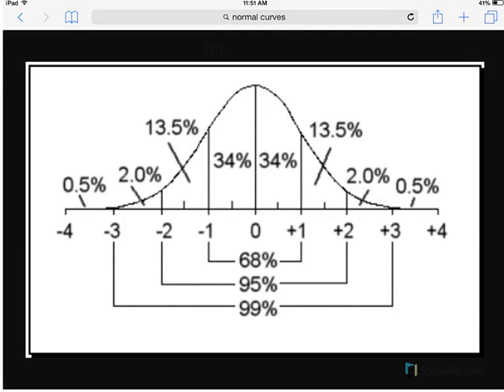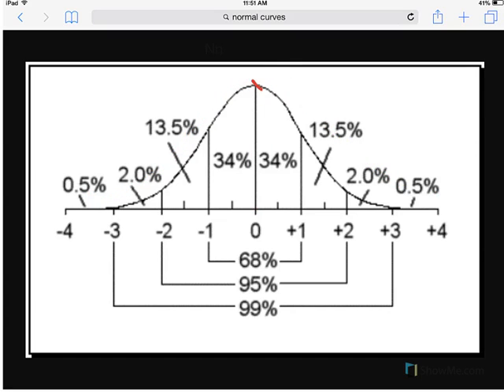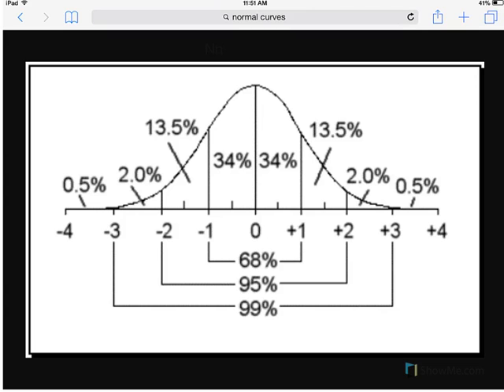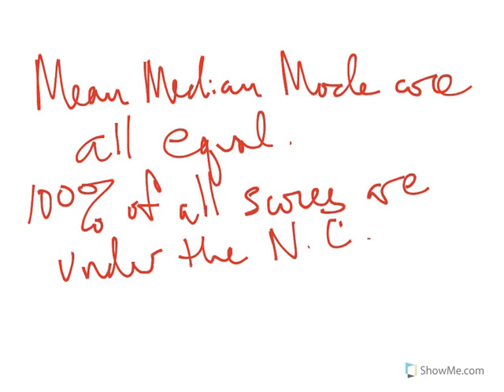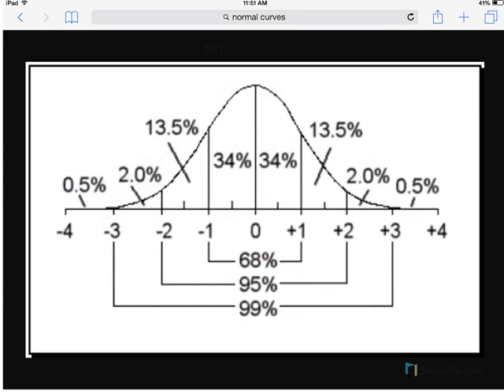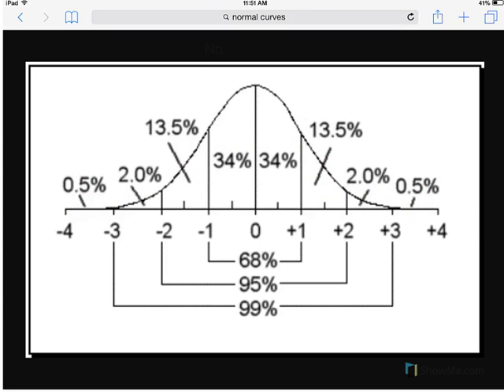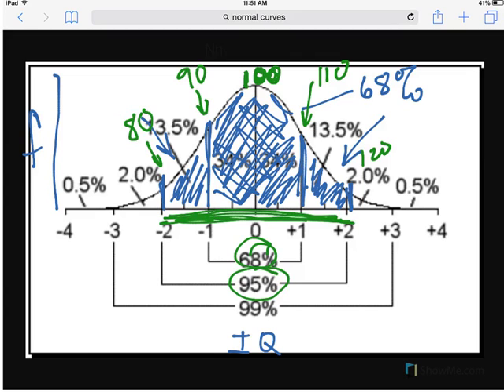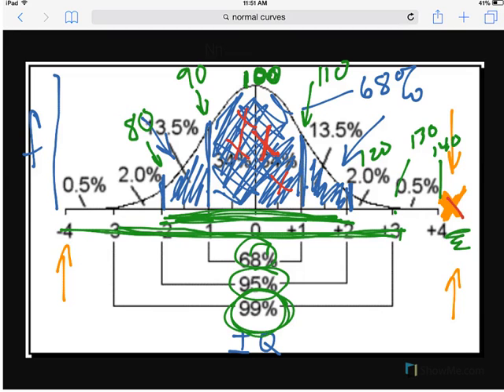Psychology Statistics Part 13: The Normal Curve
Explaining what a normal curve is and what its different properties are.